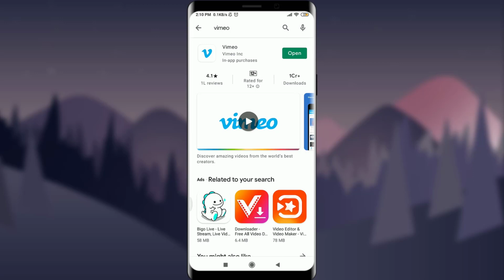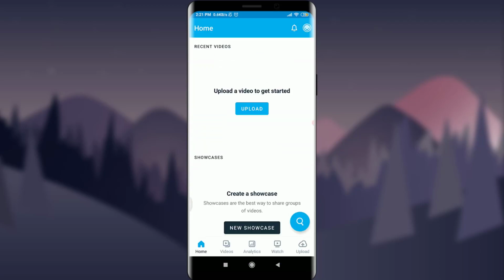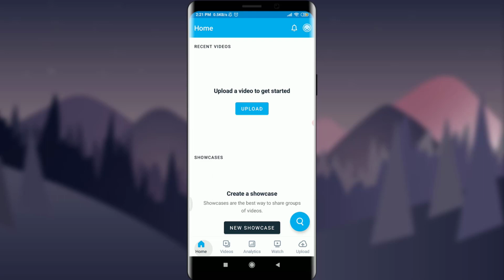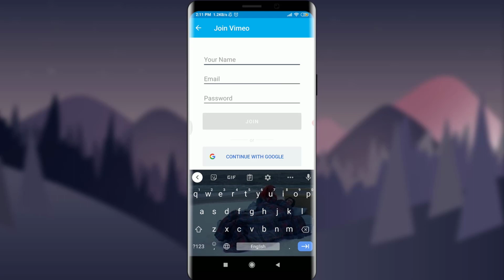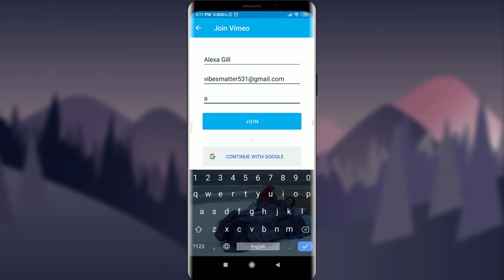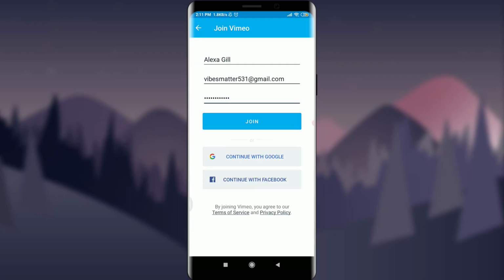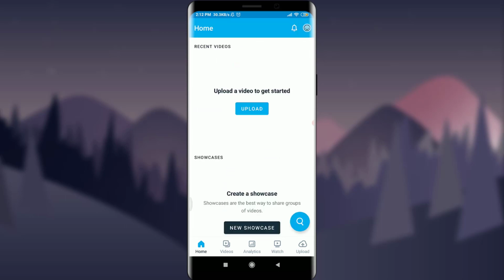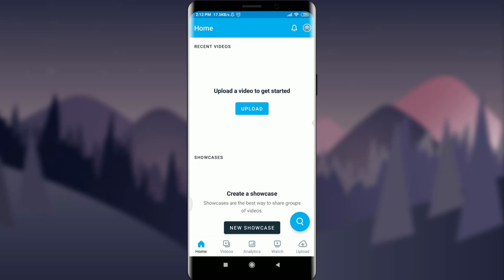Create Vimeo Account | Sign up | Make Vimeo Account 2021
In this video I will guide you in step by step process to signup Vimeo.